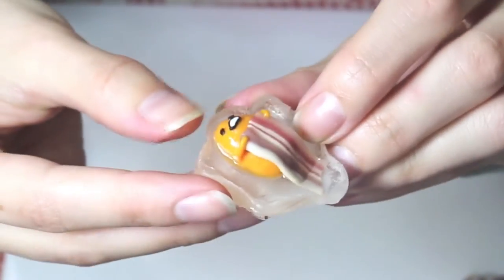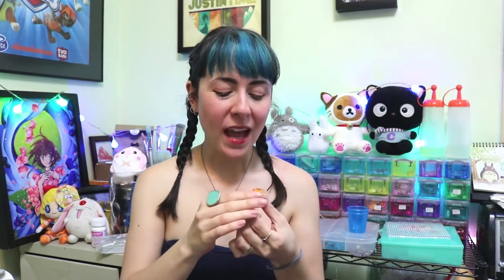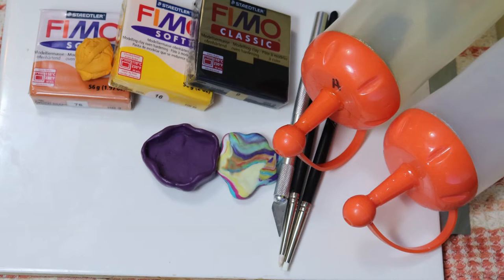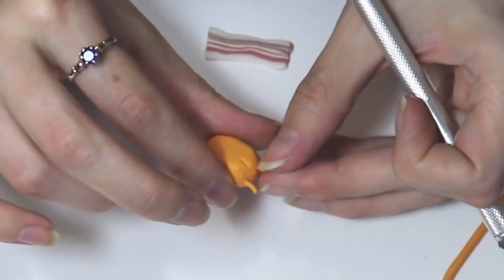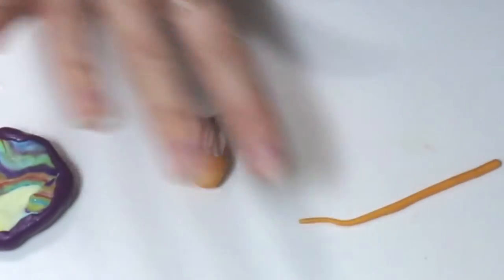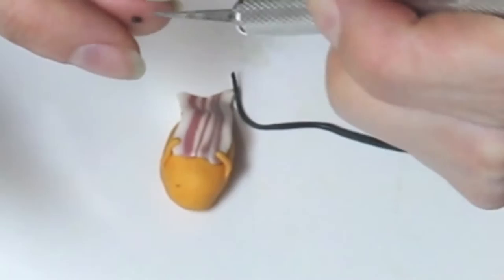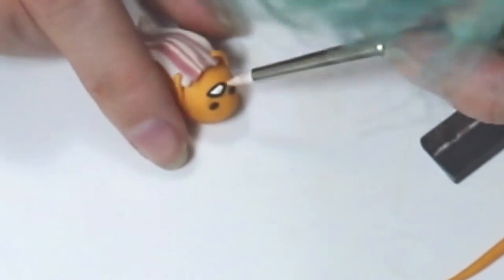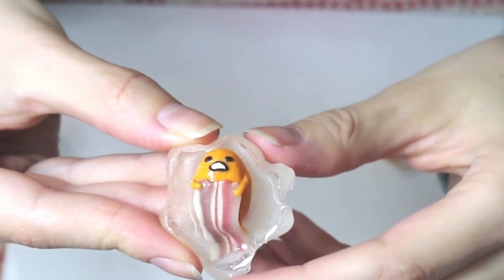Gudetama Fimo Polymer Clay/ Resin | collab. Melbournian Mama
Hello sweets! Today I will be doing a collab video with Melbournian Mama! We will be making something with Gudetama. I made this fun little polymer clay/ resin diy. I think this would work really well as a magnet or even a necklace.

♦Supplies and Tools:♦
Fimo Sunflower
Fimo Orange
Fimo White
Fimo Black
Resin
Bacon Cane
Round Tip Detail Tool
Needle Point
Tooth Pick
Q- Tip
Rubbing Alcohol
Exacto Knife
Flexible Blade
Paint Brush
Glaze